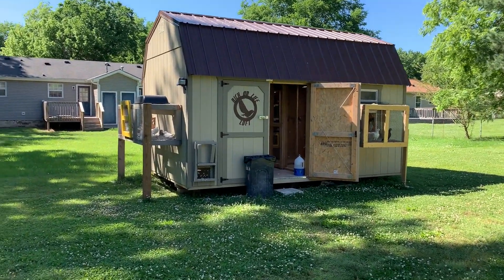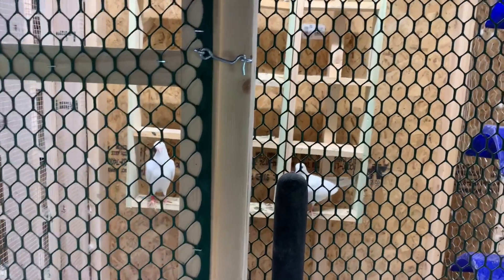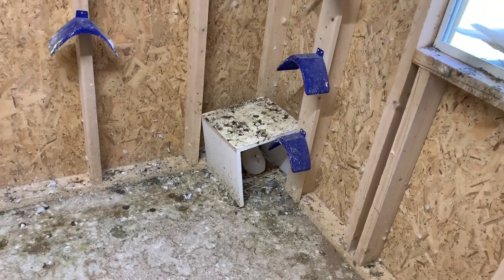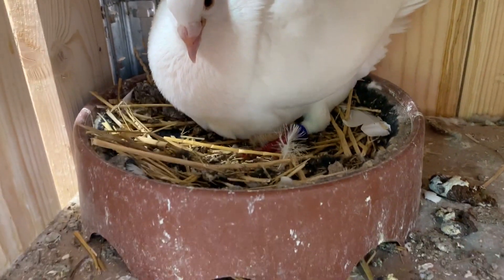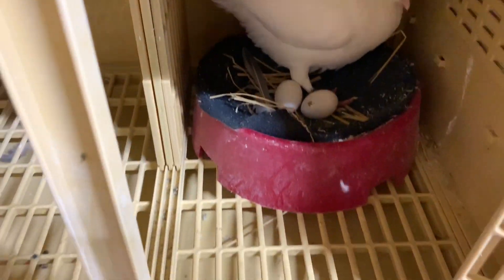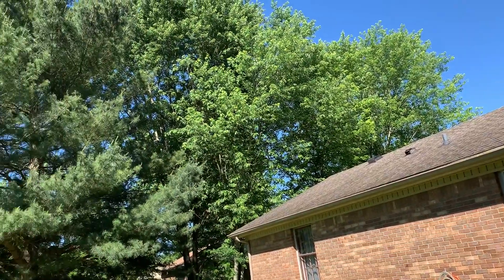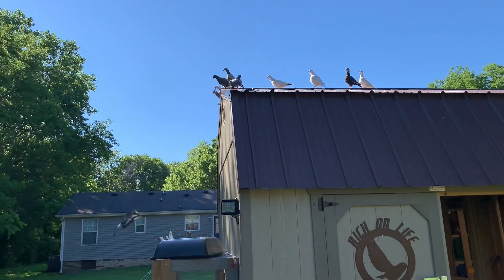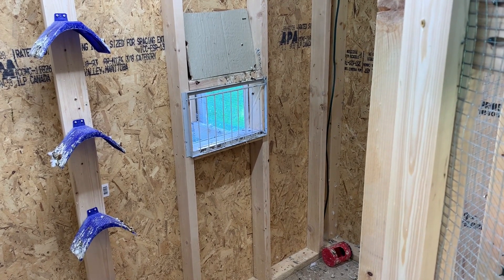Snake Attack and an unexpected baby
Had a snake visit the loft and take a pigeon, also had an unexpected baby hatch.
Mail may be sent to:
Rich on Life Lofts

Water Bottle drinkers